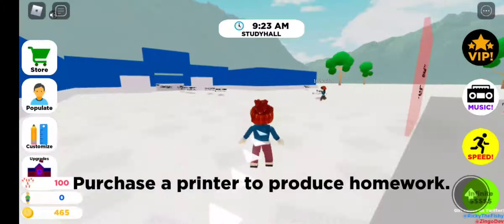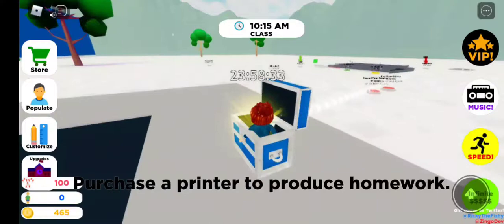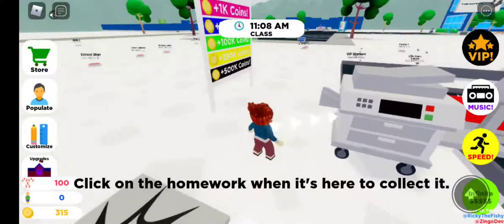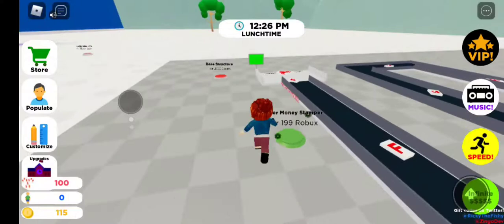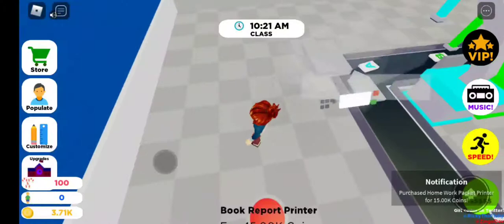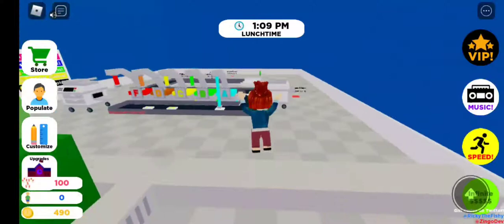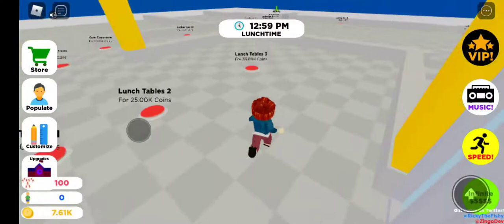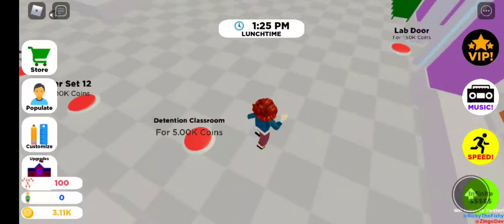Roblox School Tycoon Episode 1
Episode 1! will be posting more! 😁